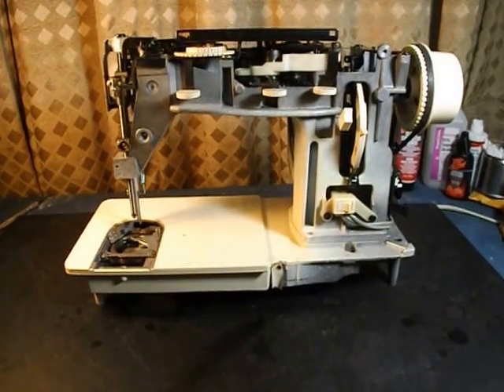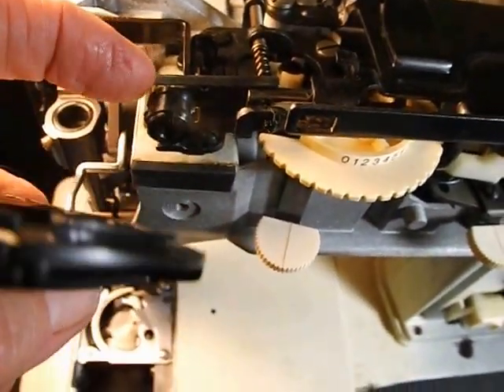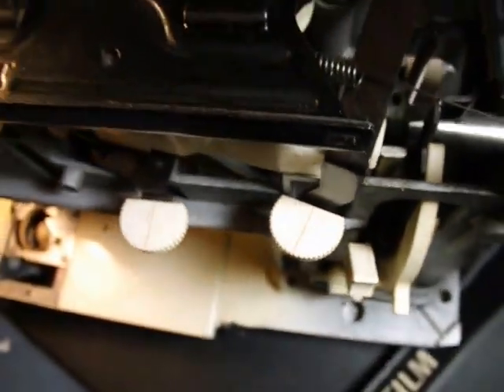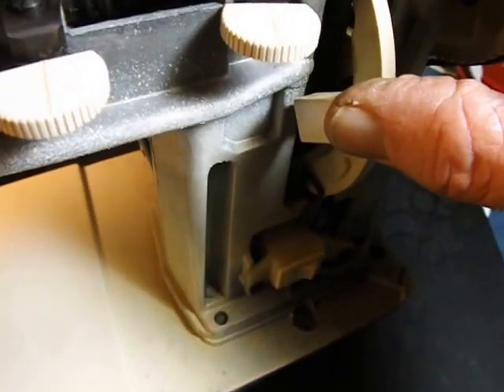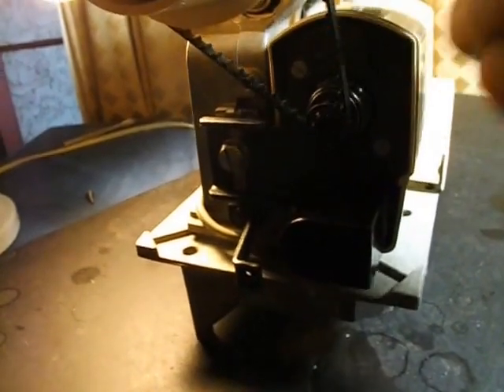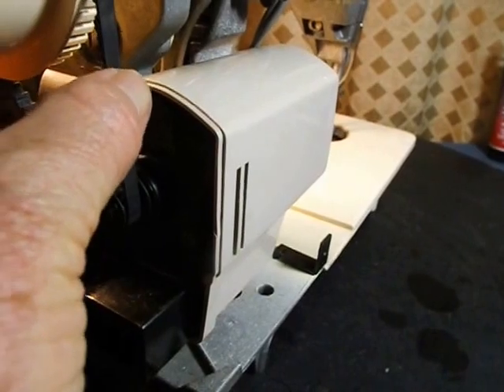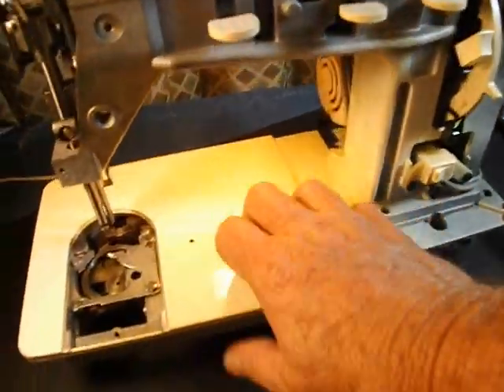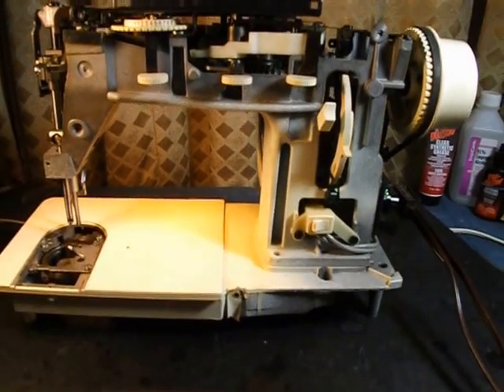SINGER MODEL 353 GENIE INSIDE TOUR OF WORKING MACHINE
I take you on a tour inside a stripped down Singer Model 353 Genie sewing machine. I had it open and all covers off to clean, lube and adjust, so I filmed a little tour inside. It's a shaky, one-handed video and my finger covered the mic sometimes, but a video is worth a million words, right?